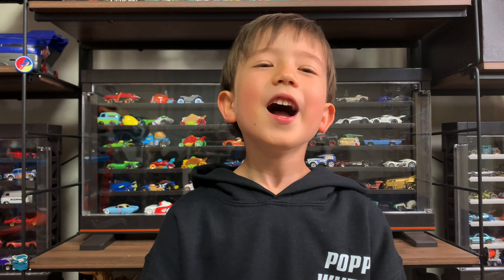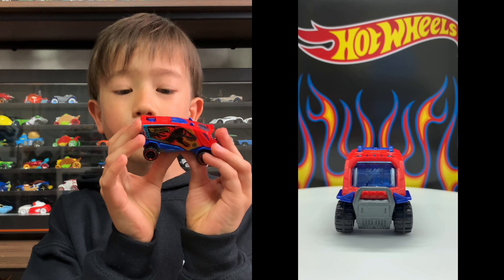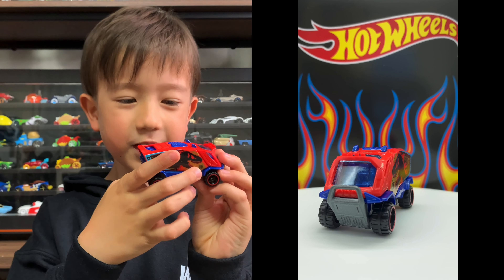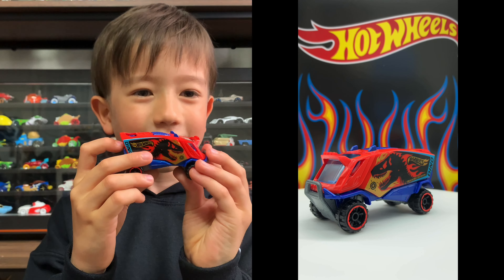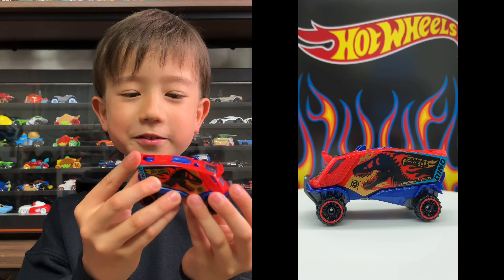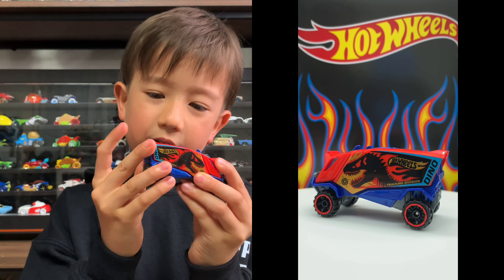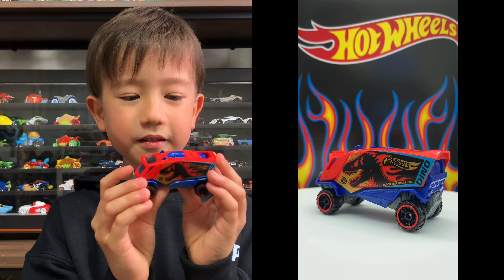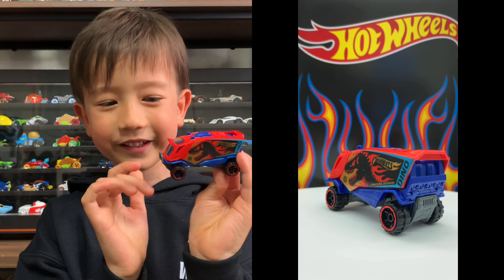Unboxing Hot Wheels Aero Pod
Join Show as he unboxes his new Aero Pod.

Hot Wheels
Matchbox
Tomica